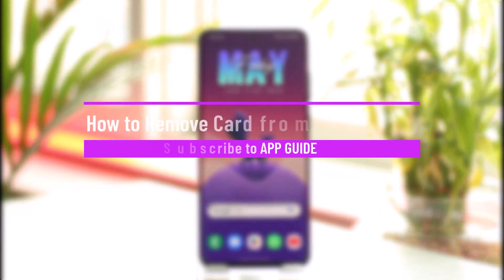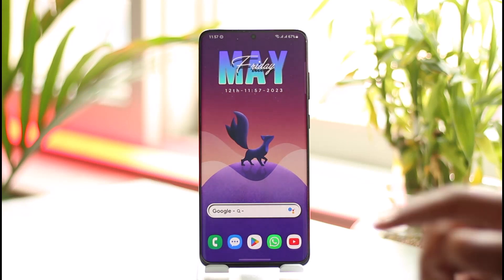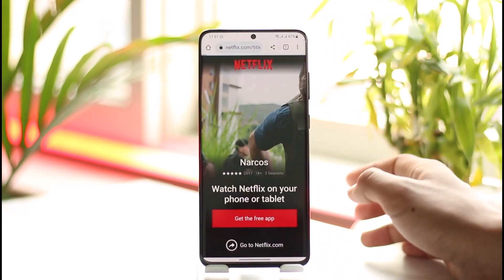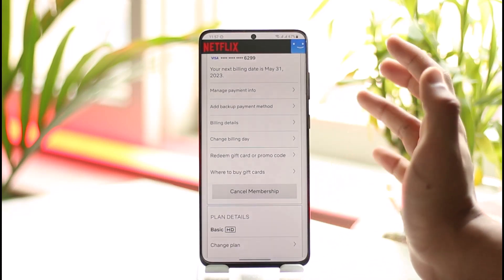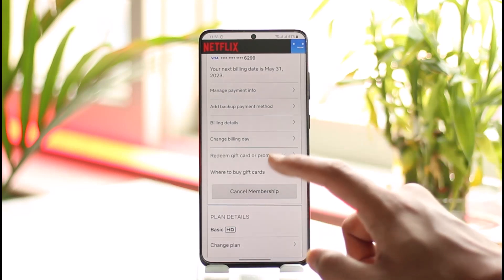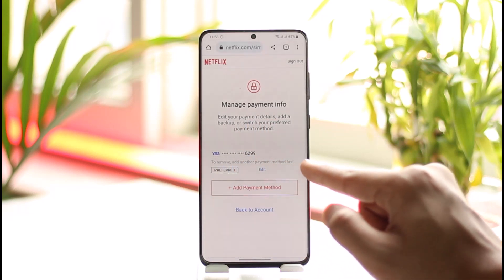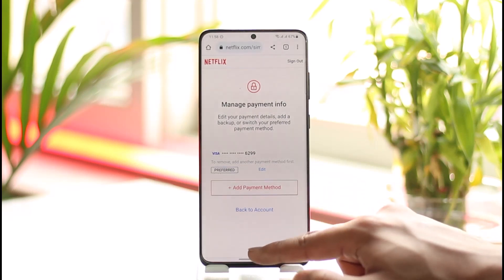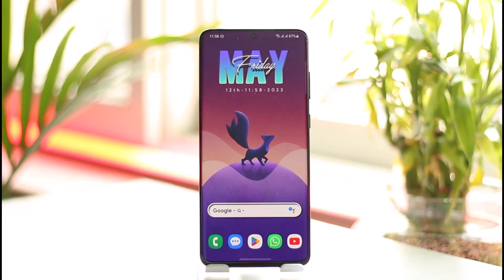How to Remove Card from Netflix Account !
This video guides you through an easy step-by-step process to remove your card from your Netflix account. So make sure to watch this video till the end.

~ Chapters:
0:00 Introduction
0:12 Remove Card from Netflix Account
1:07 Conclusion